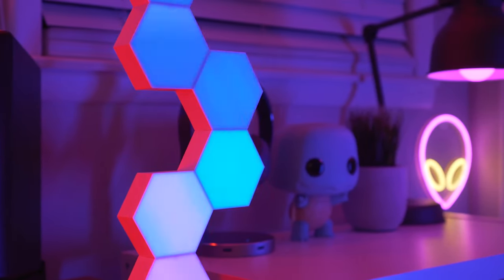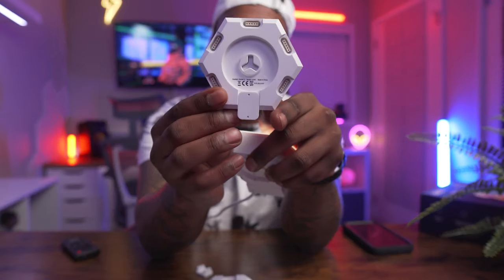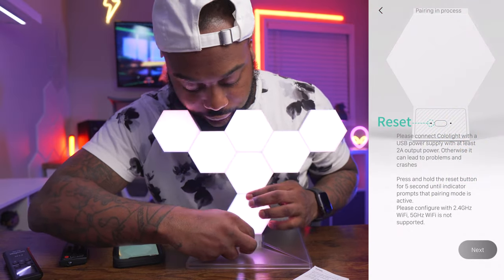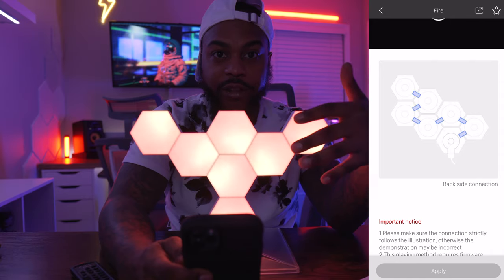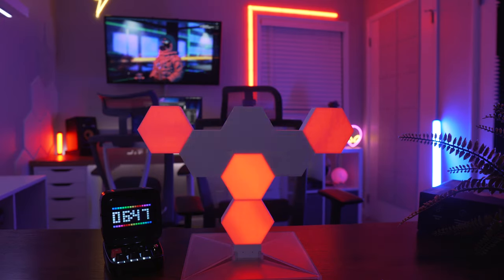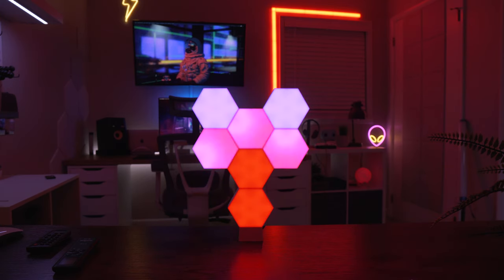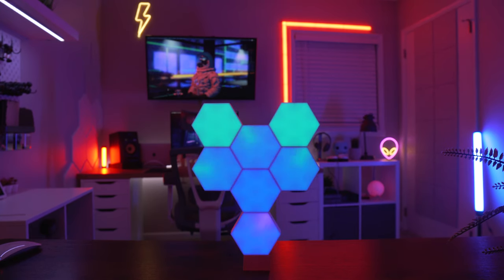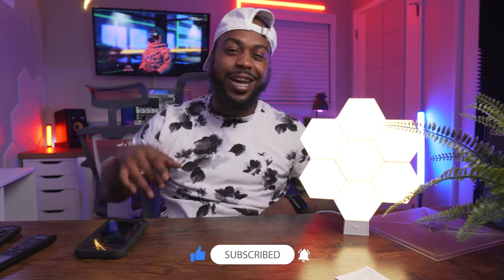ColoLight Plus (Setup, Review VS LIFX beam) | Budget RGB Hexagon Panels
In this video we check out LifeSmart's ColoLights! ColoLights are smart 3 inch RGB LED Smart Panels similar to products like nanoLeaf AND LIFX BEAM. ColoLights can be controlled by voice assistants (Google, Amazon & Home Kit) What makes these different is the budget friendly option when it comes to RGB panels for your setup! Starting price for 1 is 30bucks. In this video I share my experience with Cololights, how to set them up, connect to Smart assistants, app functions and so much MORE!!!

▬▬▬▬▬ Product links ▬▬▬▬▬
ColoLight Plus kit Single US
ColoLight Plus 7 pack US
ColoLight Plus 7 kit UK
ColoLight Plus CA

▬▬▬▬▬ Video Chapters ▬▬▬▬▬
0:00 Intro
0:47 What are ColoLights?
1:17 Unboxing & Product info
2:12 How do you connect them?
3:09 First Impressions
3:47 Connecting to the App
4:37 How the app Works and features
6:22 How to create your own effect
7:25 Music sync mode feature
8:22 How to customize Music sync mode
9:05 How to Connect to Amazon Alexa and use
9:56 How to connect to HomeKit and use
10:43 ColoLights VS LIFX BEAM
11:34 What do I think about ColoLights
12:19 With the Base or Without
12:43 Final thoughts Pros and Cons
13:16 Outro

▬▬▬▬▬ Sound Track ▬▬▬▬▬
ALL music used is licensed by: Epidemic or Music Bed

CAMERAS
Main camera Sony 6400 (4K camera)
OverHead Rig Sony 6300 (4K camera)

EXTRAS
Gimbal Zhiyun Crane Plus 3-Axis Handheld Stabilizer
Must have 64GB 4K SD Card

Audio
external audio backup
Cheap Camera Microphone